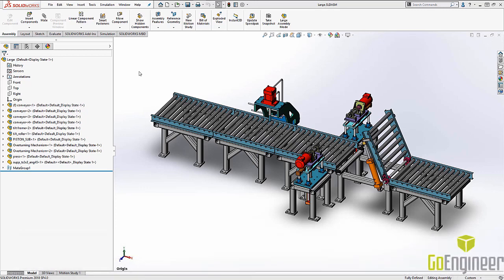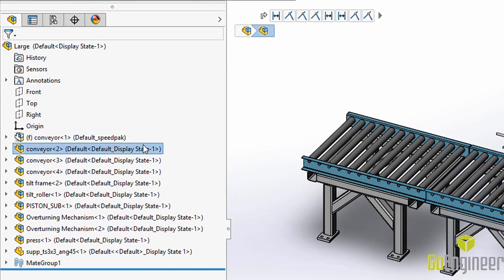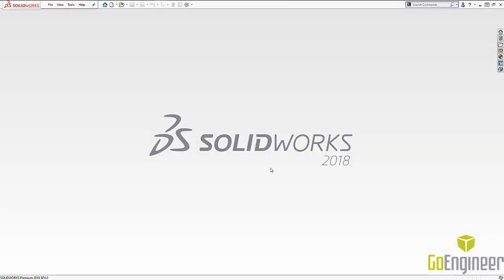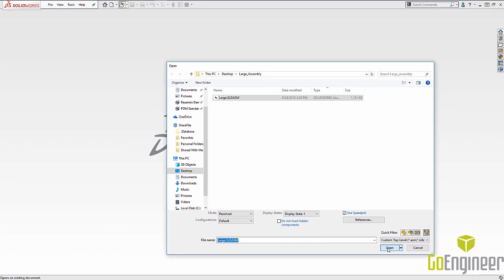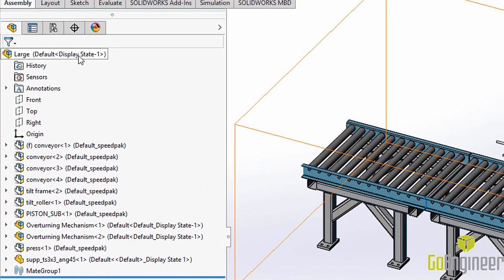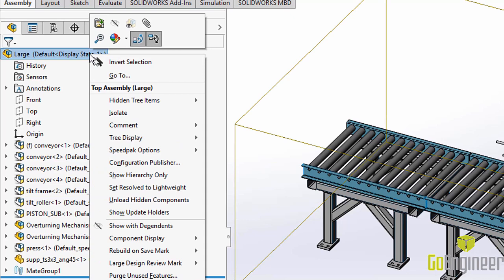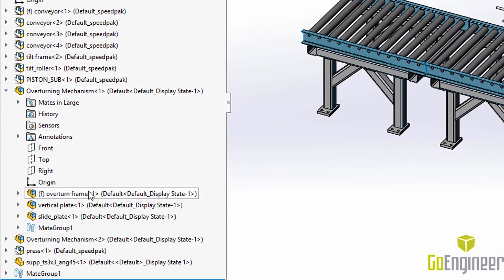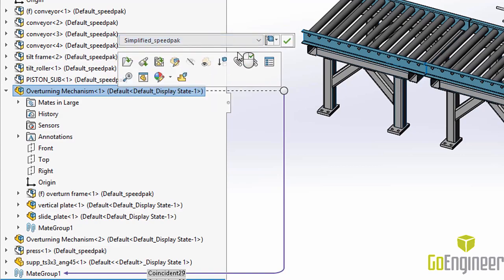SOLIDWORKS - Use Speedpak Option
Learn how to utilize the "Use Speedpak" option in Assemblies and the File Open Dialog to set all available subassembly speedpak configurations to be used.  Quick Tip presented by Miguel de Villa of GoEngineer.